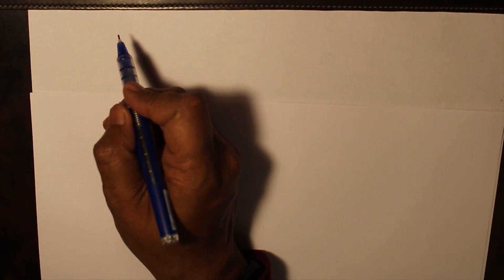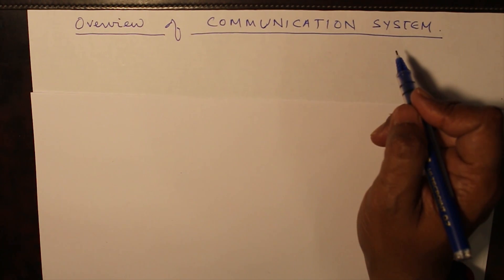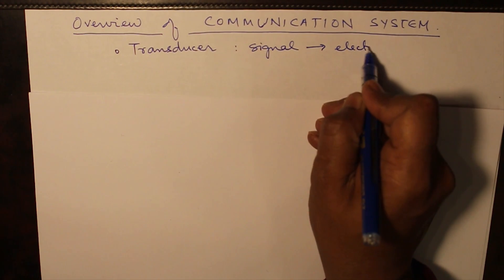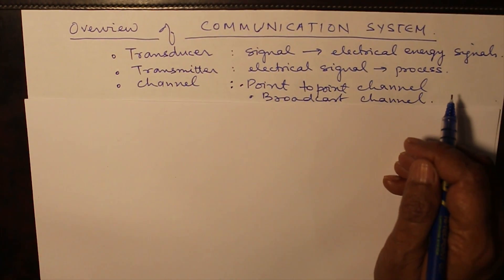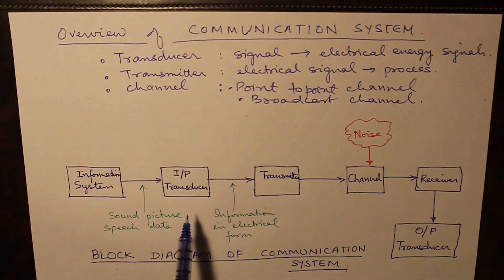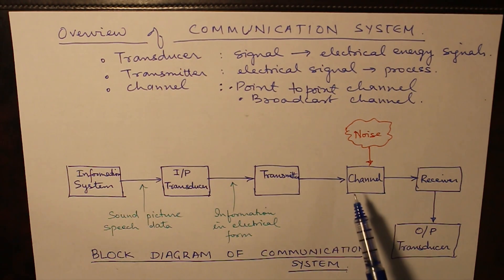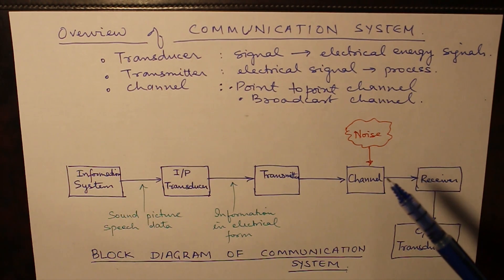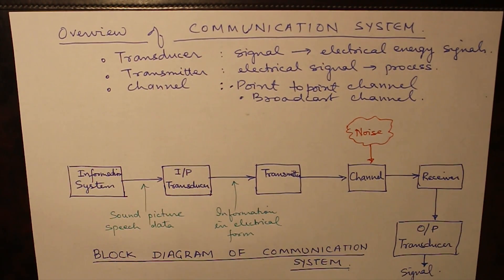Overview of Communication Systems | CS: Communication System | IPU CSE/ECE/EEE Semester 4 Unit 1 #02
Topics covered:
• Overview of communication systems
• Transducer
• Transmitter
• Point to point channel
• IMP: Block diagram of Communication System
• Information system, Input Transducer, Transmitter, Channel, Noise, Receiver, Output Transducer